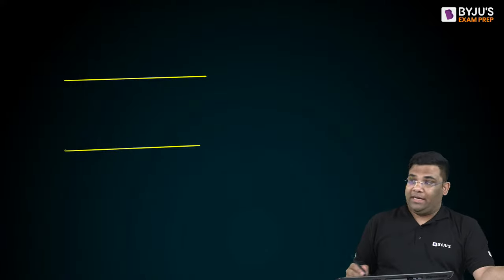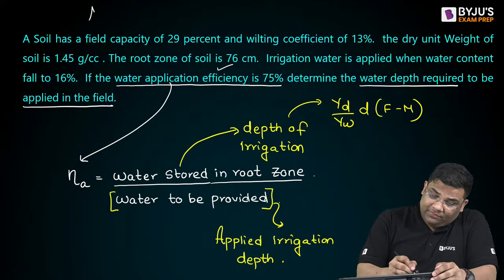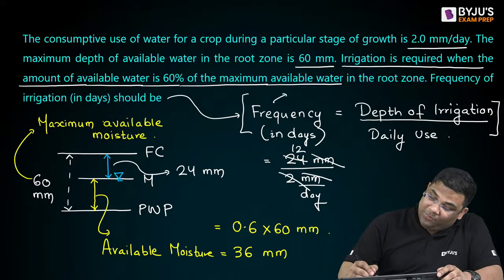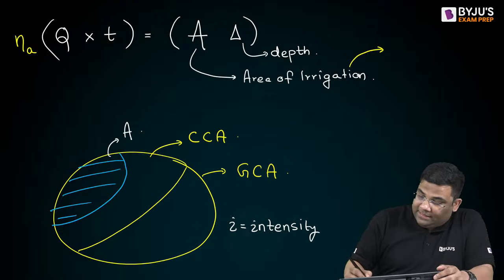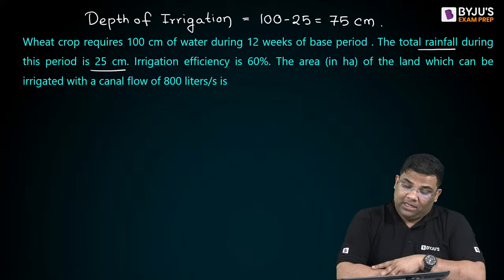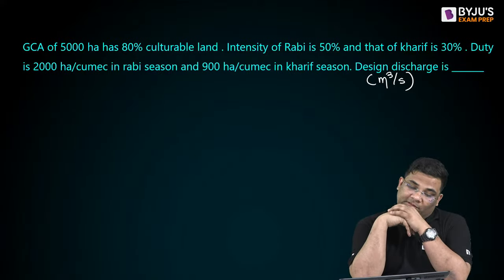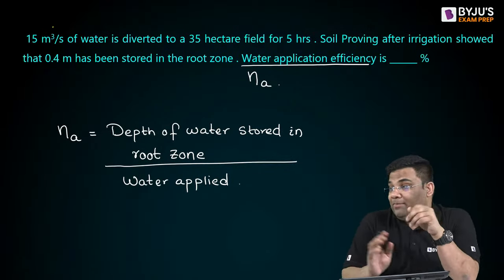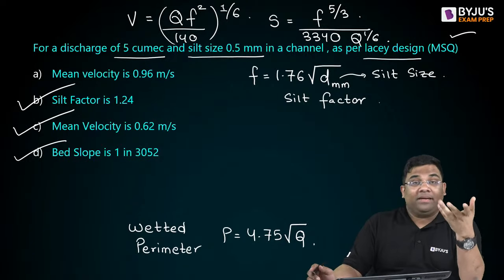Irrigation Engineering | GATE 2023 Preparation Civil Engineering | T-20 Super Series | BYJU'S GATE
In this free online class, BYJU'S Exam Prep GATE expert Satyajeet Sahu Sir will discuss the Irrigation Engineering for GATE 2023 Preparation Civil Engineering Exam. Watch this complete session to get in-depth knowledge, with the best examples.